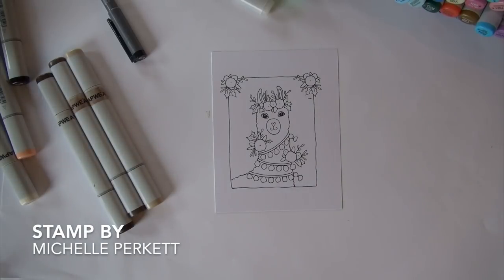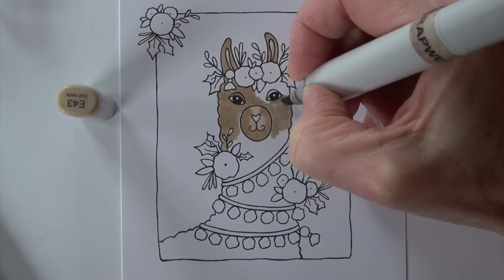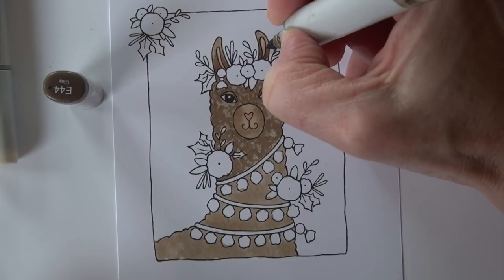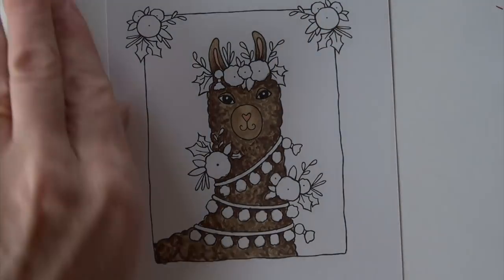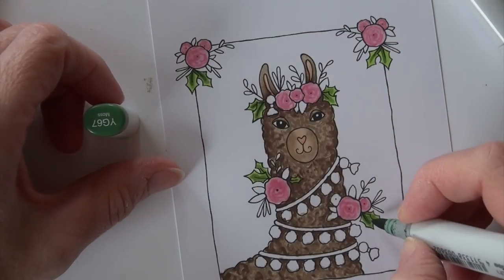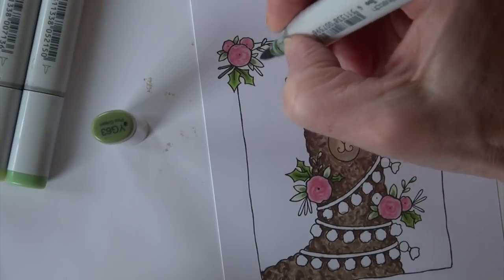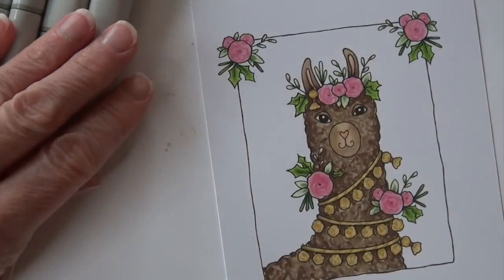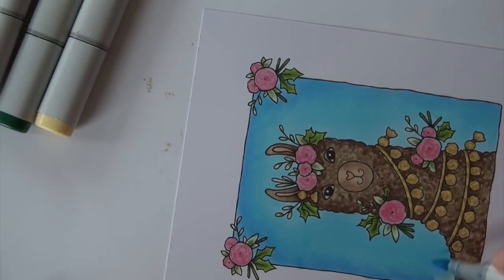CCR New Year Llama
I am using my Copic markers to create lots of texture on this llama and it's beautiful flowers. Image by Michelle Perkett.